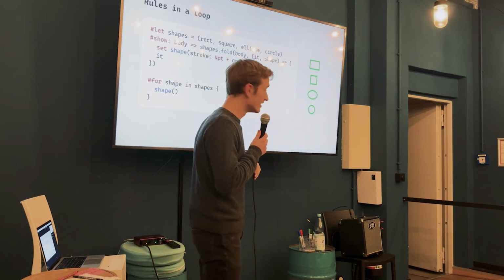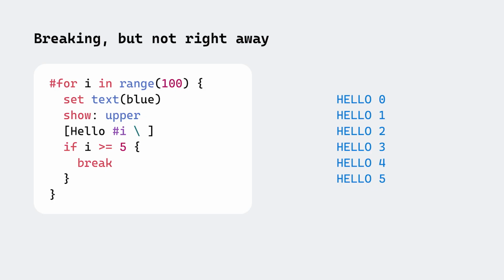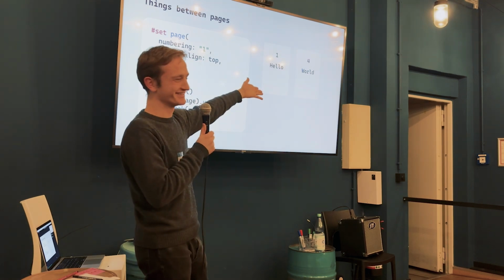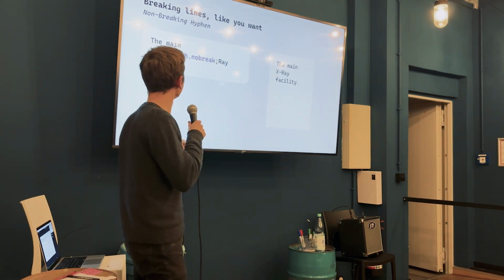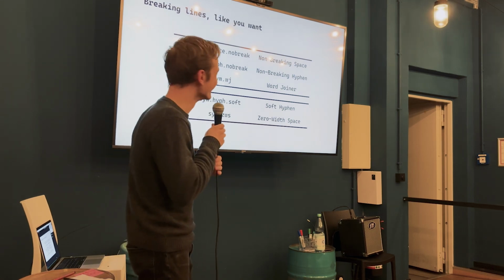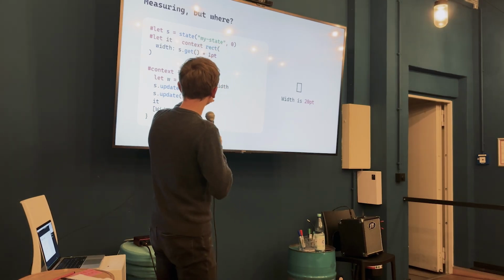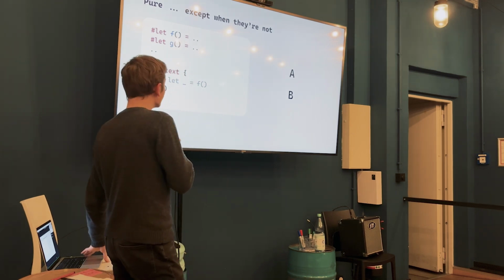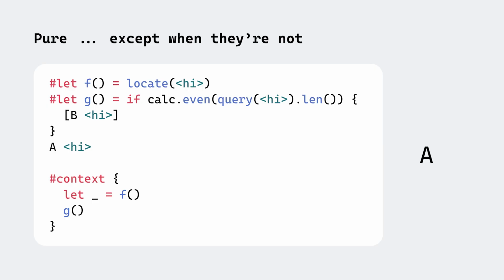Six Things I Bet You Didn't Know About Typst | Laurenz Mädje @ Typst Meetup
Do you think you know everything about Typst? Our CTO Laurenz will try to prove you wrong in this talk. Explore advanced styling, the Unicode algorithm, and the depths of the introspection system to build your mastery of Typst or even just have a chuckle.

This talk was recorded at the Typst Meetup Berlin on December 14, 2024.